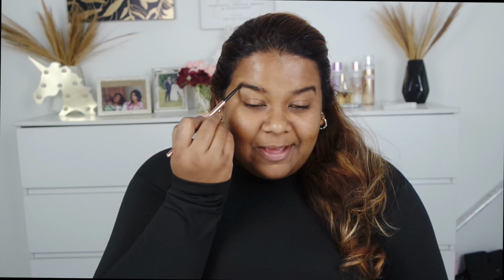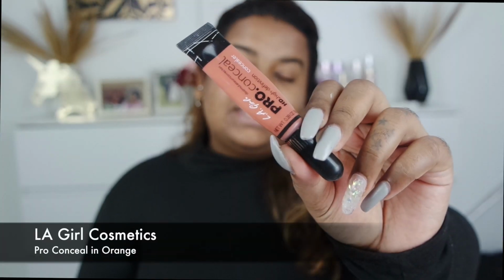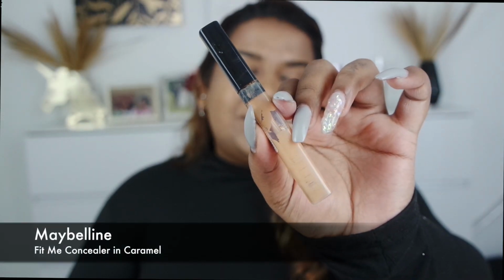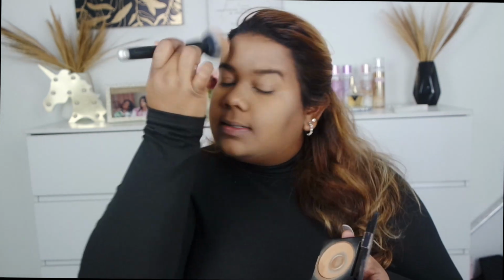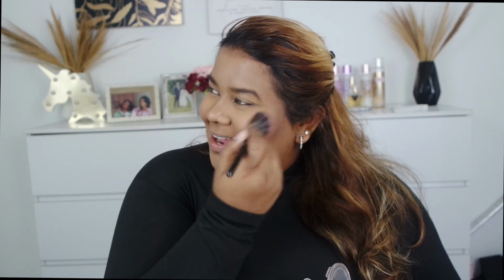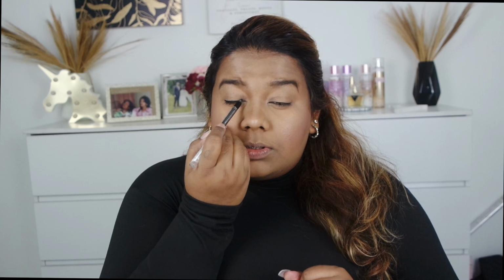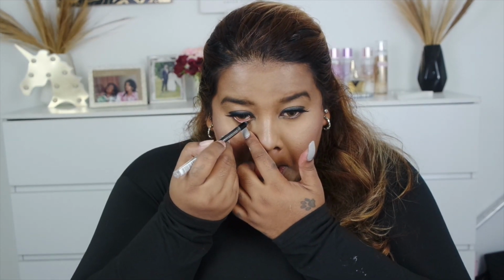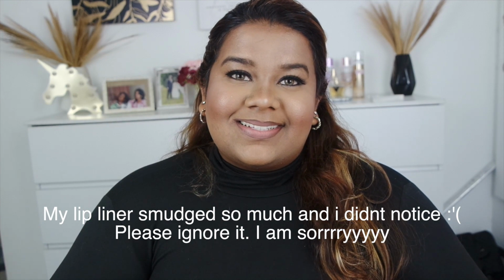Simple and Practical Makeup For Office/College/Anywhere | Drugstore Products | Ashyy Edward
hey my loves, today we are doing a very easy practical makeup look that would suit our Malaysian weather. All the products can be found at either Guardian or Watsons.

MAKEUP DETAILS :
Sofwanah Cosmetic Eyebrow Pencil in Hazel
Sage A Way Of Living Rose Face Mist
Rimmel Stay Matte Primer
LA Girl Pro Concealer in Orange
Rimmel Match Perfection Foundation in Noisette
Rimmel Match Perfection in Classic Beige
Maybelline Fit Me Powder in Toffee
Rimmel Kate Sculpting Trio in GOLDEN BRONZE
Palladio Blush in Chic
Rimmel Scandal Eyes Kohl Pencil in 001 Black
Falsies from Shopee
Lips - brown eye pencil from essence + Maybelline Barely Nude
HUDA BEAUTY Resting Boss Face Setting Spray